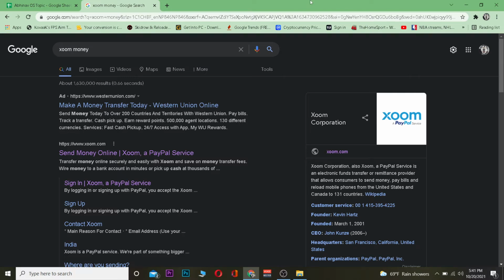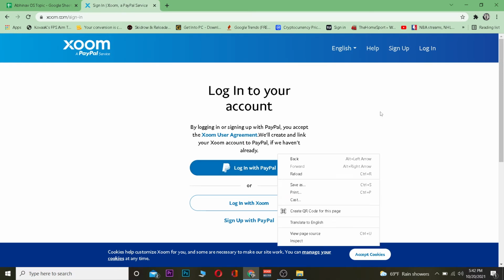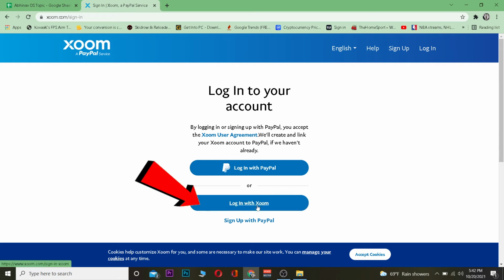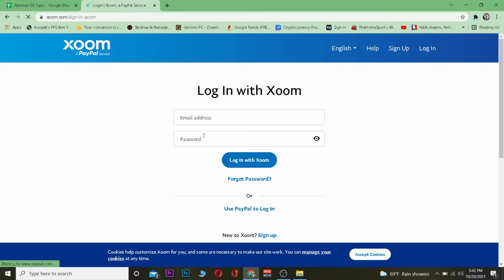How to Login Xoom Money Account | Sign In Xoom Money Transfer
If you're new to Xoom money account or just looking for a refresher, this tutorial is for you.
This video walks you through the step by step instructions on how to login and register on the Xoom website. It's not as complicated as it looks like at first glance, but here are some quick tips that might help out along the way.
If you're a frequent traveler or just need some cash in a pinch, then this app is a must have for all of your personal banking needs.
1. Go to Xoom.com
2. Click on “Log In”
3. Enter your username and password
5. After successful login, you will be taken to Xoom's homepage
0:00 - Intro
0:31 - How to Login Xoom Money Account
1:03 - Outro